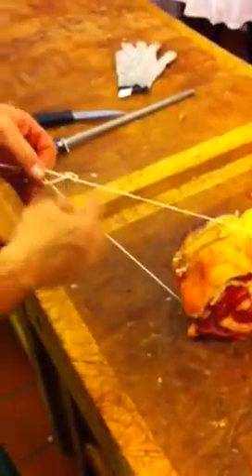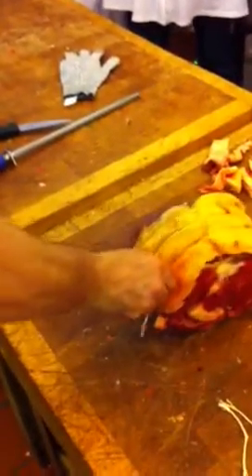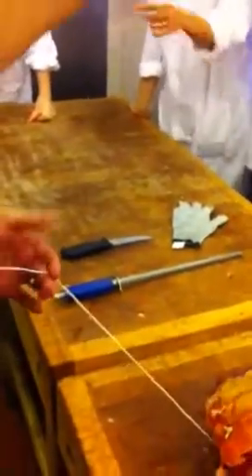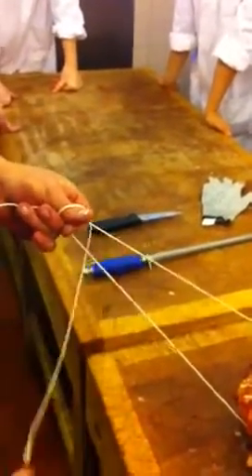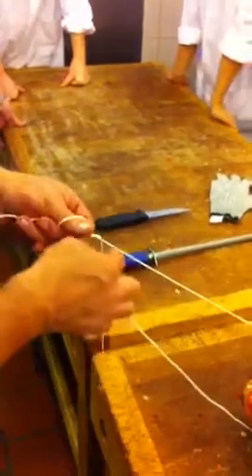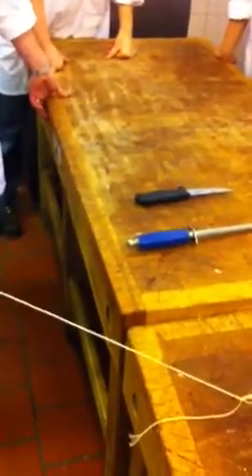Tying up a joint of beef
A great butchery course at The Ginger Pig